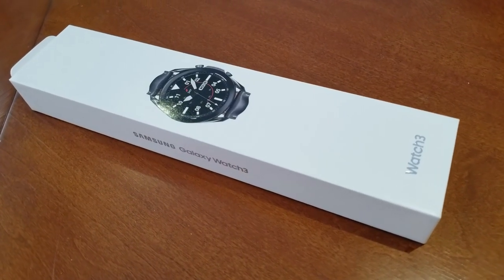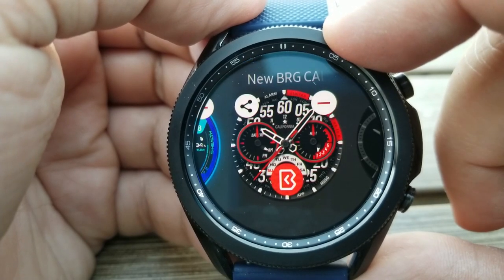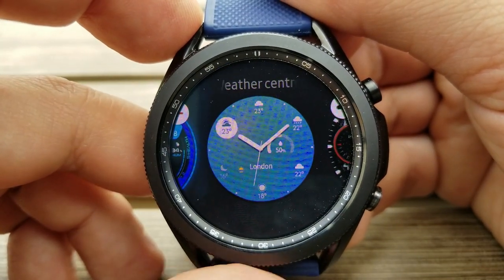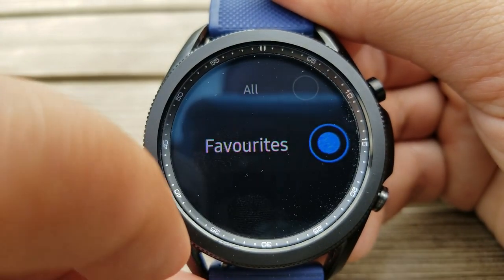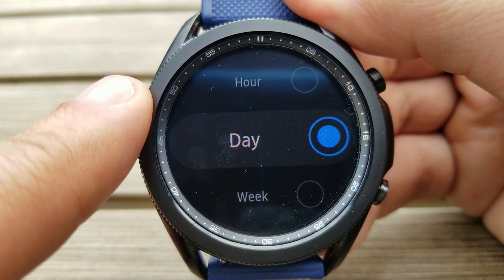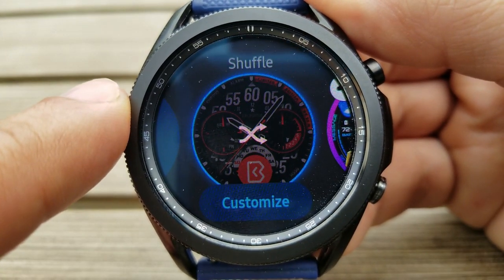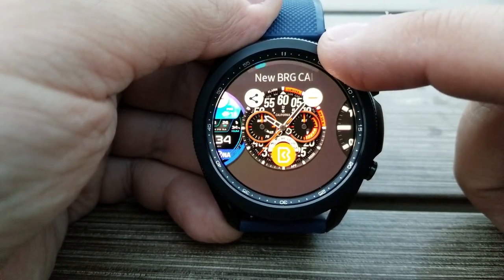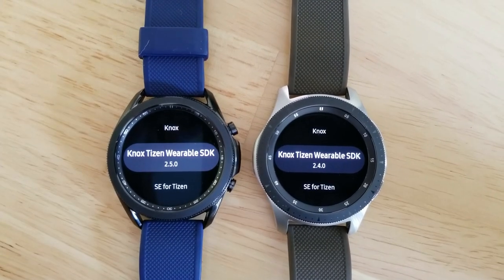Samsung Galaxy Watch 3 - Coolest New Feature? - Jibber Jab Reviews!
In this episode we check out a new feature on the Galaxy Watch 3 called shuffle!

Watch Faces Showcased in this review are listed below.  Make sure you support these devs by downloading or purchasing their designs!

- Changeable temperature unit for Fahrenheit / Celsius / Kelvin
- Forecast Weather for +3 Day
- Sky Animation for Day Display
- Northern Lights Animation for Night Display

Samsung Watchfaces
Smartwatch